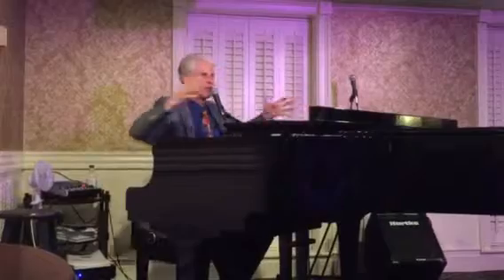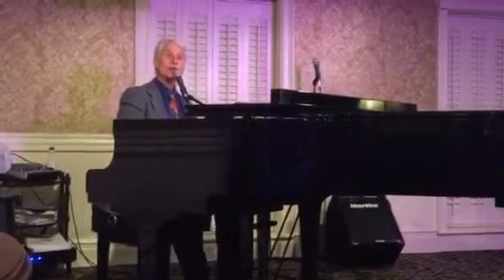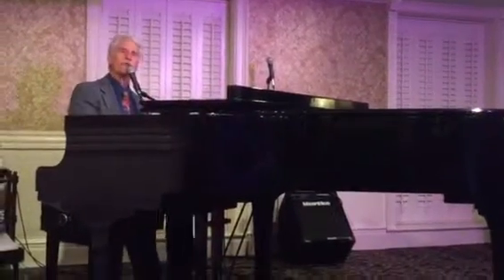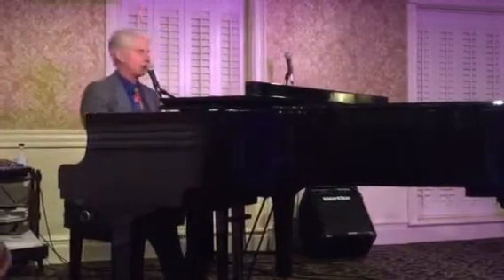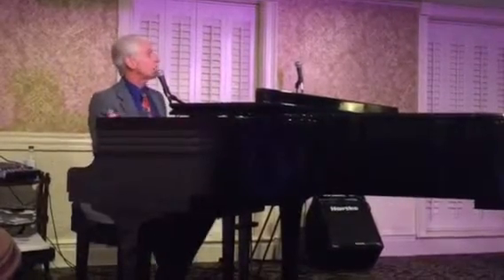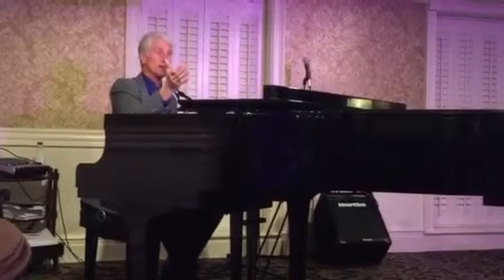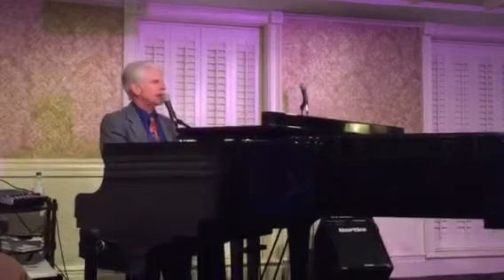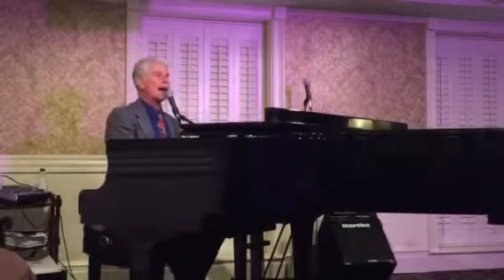Phil Westbrook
The American Queen